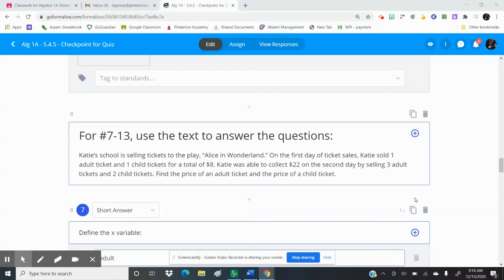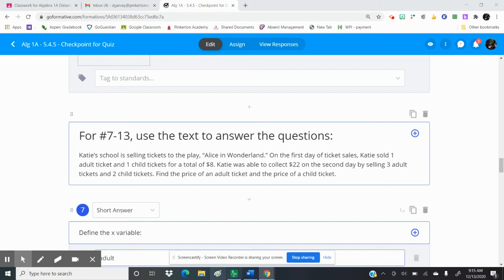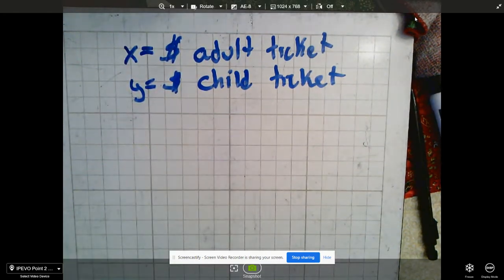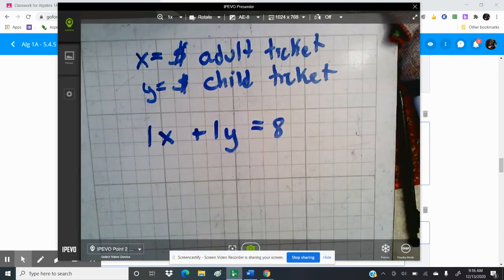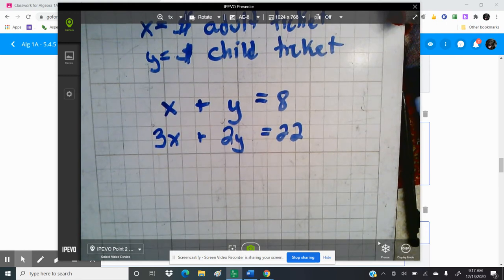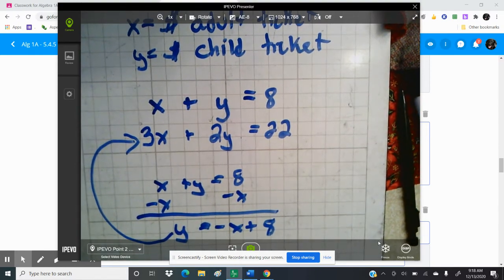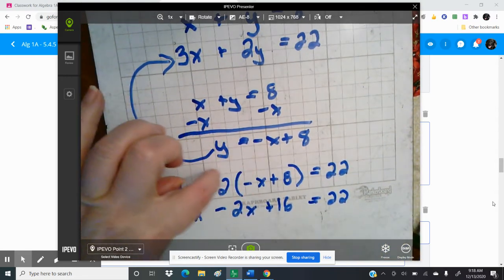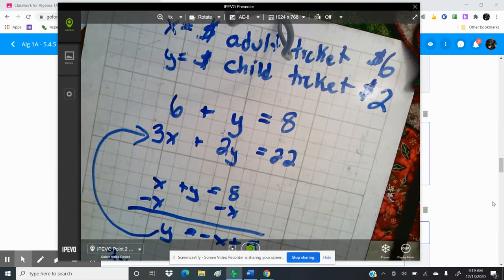Checkpoint 5.4 #7-13